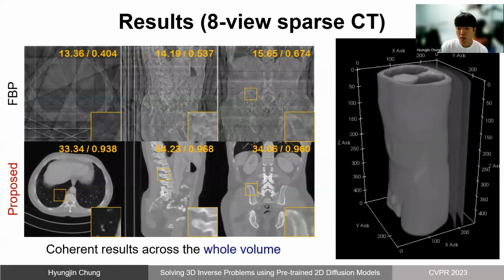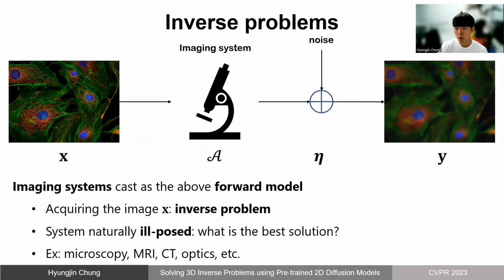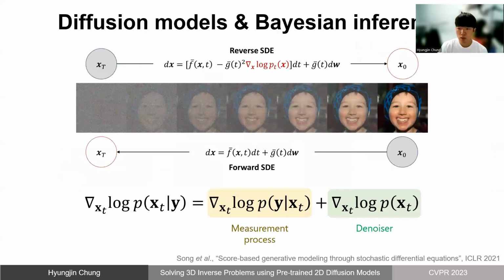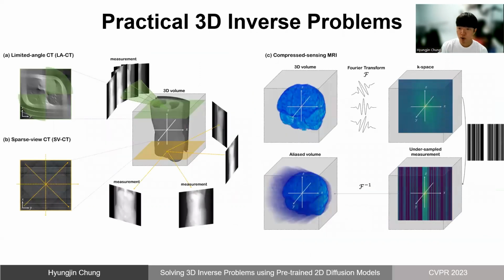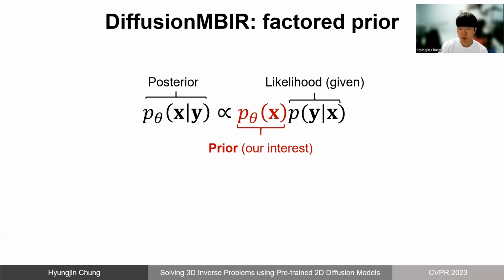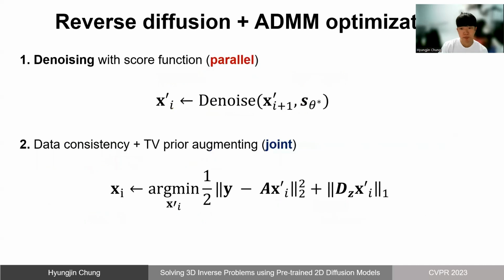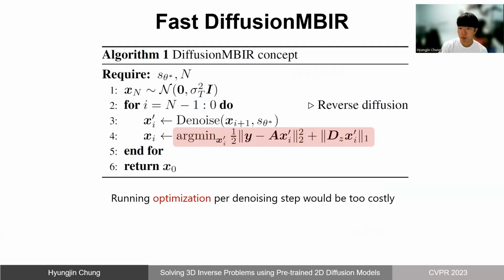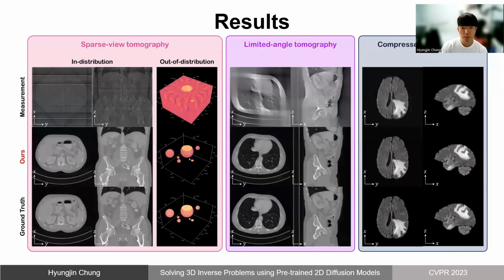[CVPR2023] Solving 3D Inverse Problems using Pre-trained 2D Diffusion Models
[CVPR2023] Author presentation for the work "Solving 3D Inverse Problems using Pre-trained 2D Diffusion Models"